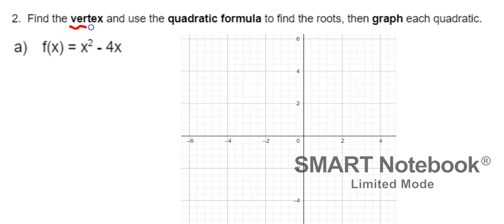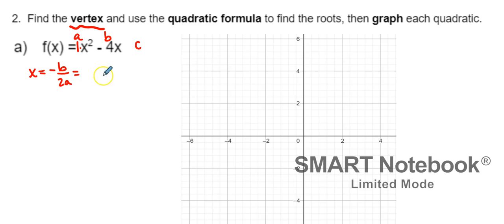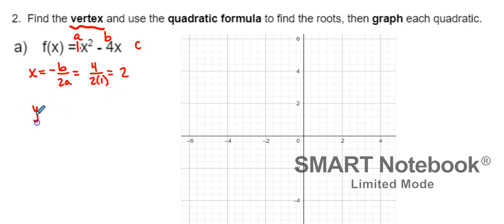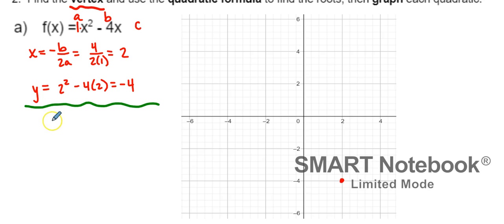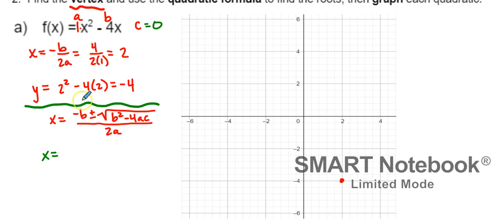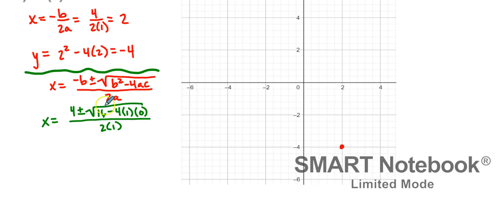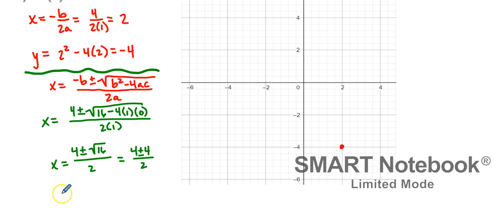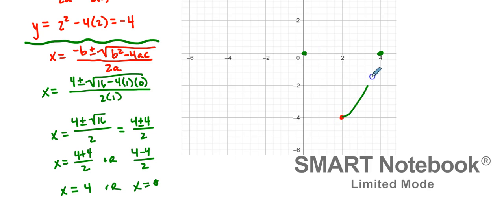232 Algebra II WS 144 KEY 2a